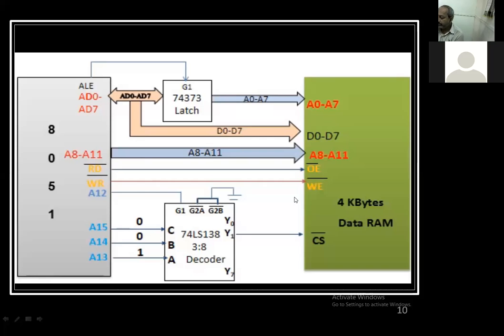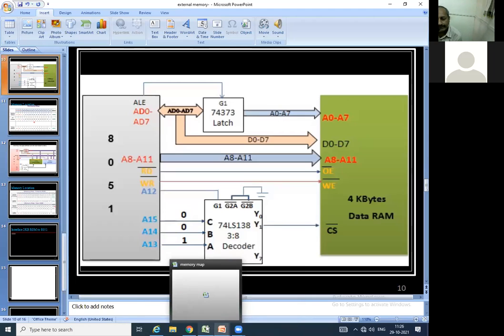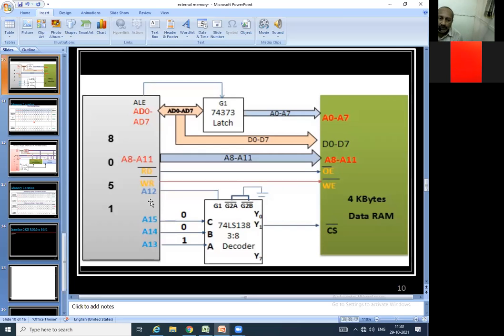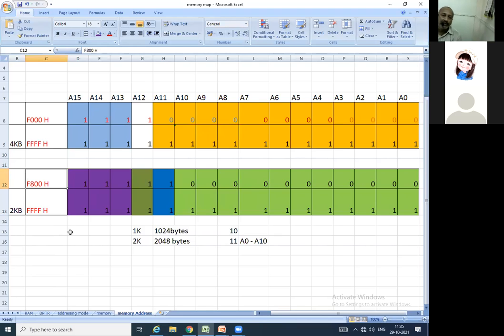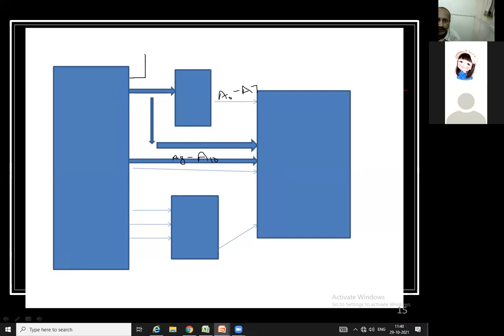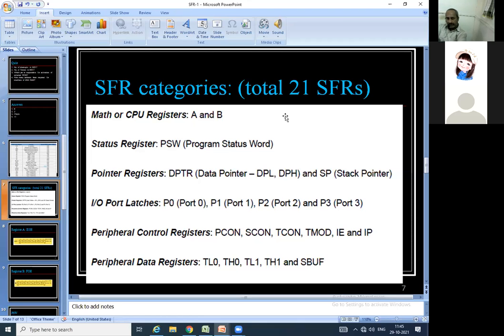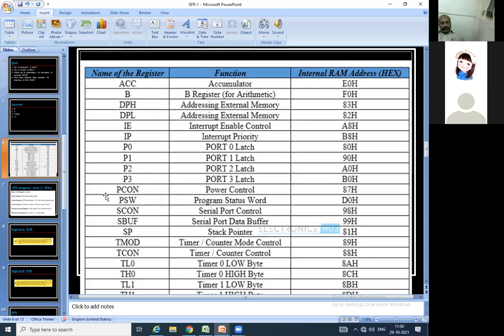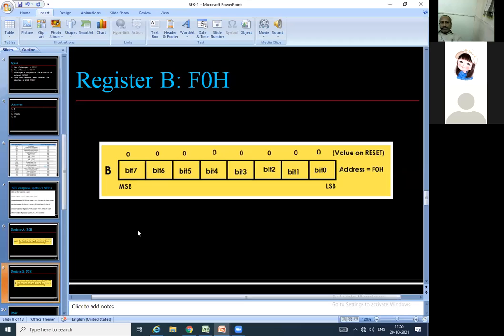MCA_L11_291021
Memory expansion